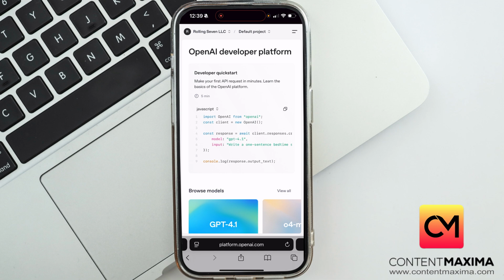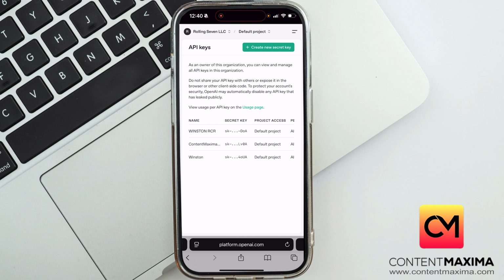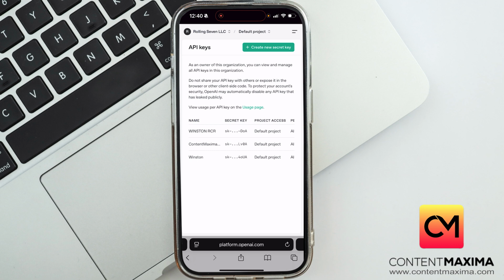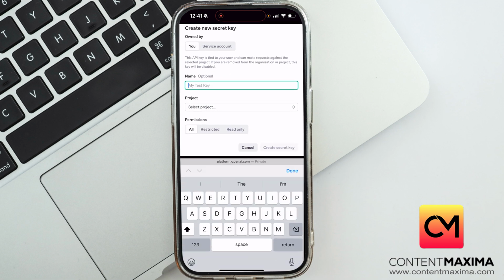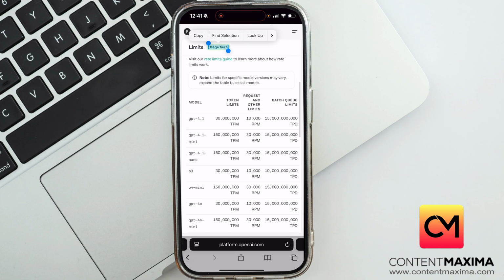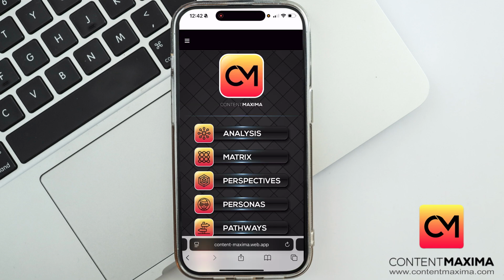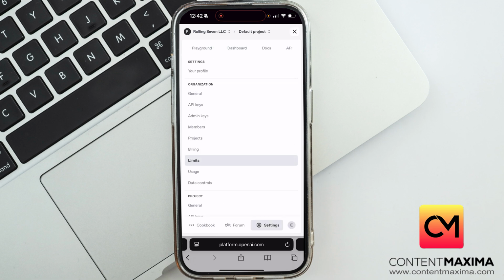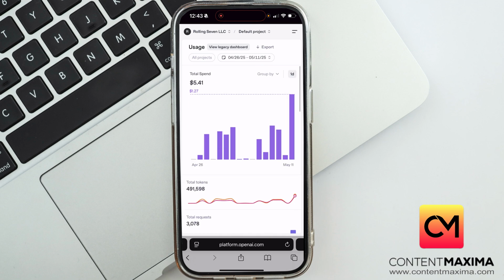Content Maxima OpenAI API Key Setup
⚡️ Supercharge Content Maxima with OpenAI API Tier Upgrades

🚨 Is Content Maxima Running Slowly or Timing Out?

Here’s the truth most users miss:

Content Maxima runs on your OpenAI API key. And if you're using the free tier or running at Tier 0, you're operating with serious handcuffs on—limited speed, limited requests, and limited results.

That’s not a Content Maxima issue.
It’s an API power issue. And it’s 100% fixable.

💡 The Fix? Upgrade Your OpenAI API Tier.

For as little as $5, you can move from Tier 0 to Tier 1 and instantly unlock:

✔️ Higher requests per minute
✔️ More tokens per minute (larger text = faster processing)
✔️ Lower latency
✔️ Better tool performance
✔️ Fewer interruptions and error messages
✔️ Smoother, more responsive optimization sessions

Your API key is the fuel. Upgrading your tier is like swapping a scooter for a sports car.

🧠 What You’ll Learn in This Video:

✔️ What your OpenAI API key controls behind the scenes
✔️ Why your tier level directly impacts Content Maxima’s speed
✔️ How Tier 1 and above drastically improve content analysis, scoring, and tool responsiveness
✔️ The easiest way to boost performance without changing a single setting inside Content Maxima
✔️ Cost breakdowns, tier comparisons, and why $5 gets you 10X the performance overnight

🎯 Who Should Watch This:

Content creators who feel bottlenecked or frustrated

SEO pros running audits or large site analyses

Copywriters using Perspectives and Matrix daily

Agencies managing multiple brand accounts

Digital marketers running campaign-level optimizations

Anyone who wants faster, smoother, more powerful Content Maxima sessions

🤖 Why This Matters Now:

❌ Default API limits slow you down
❌ Content analysis can timeout mid-session
❌ You’re leaving power on the table every day
❌ Your tools are only as strong as the system behind them

✅ Upgrading your OpenAI API tier removes the friction
✅ It’s the single fastest way to improve Content Maxima
✅ You get enterprise-level speed for less than a coffee

📍 Company Information:

Content Maxima
244 5th Ave, Suite No. 2001

📌 Final Word:

Content Maxima doesn’t limit you.
Your API key does.

Upgrade your OpenAI tier. Power up your tools.
Run faster, think smarter, and eliminate the friction holding back your content strategy.